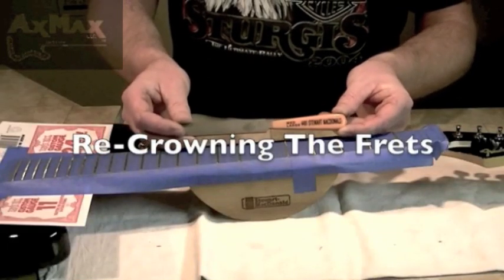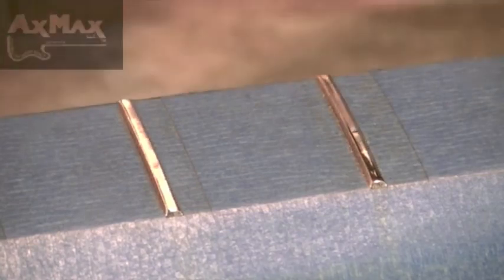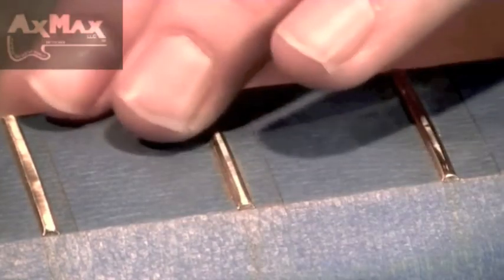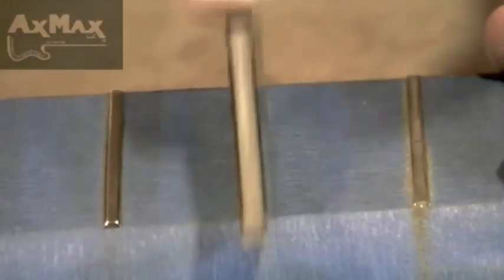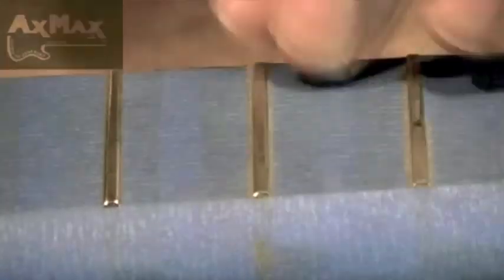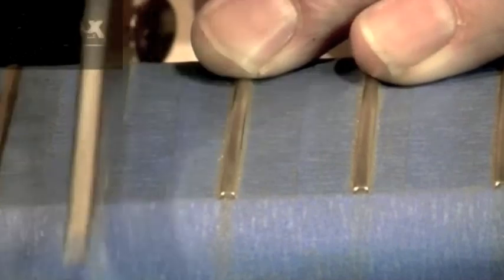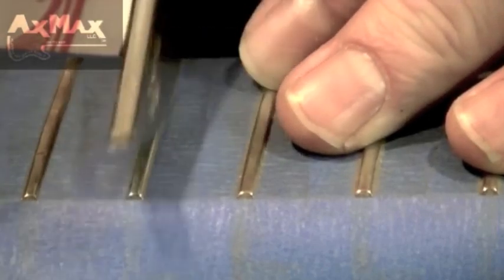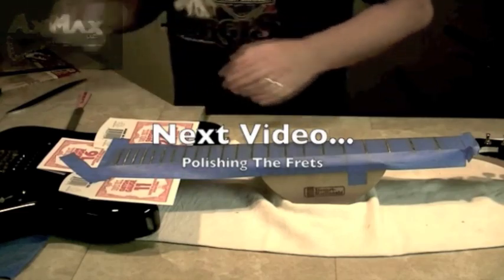Fret Level Recrown - Recrowning Frets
Alex shows you step-by-step instructions for recrowning frets on your guitar.  You can catch the full Fret Level Recrown Training series